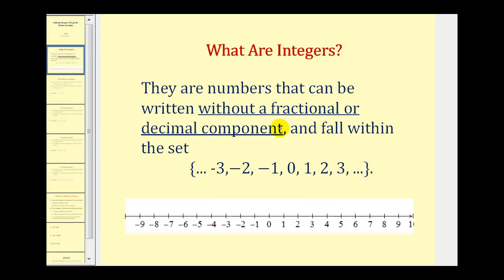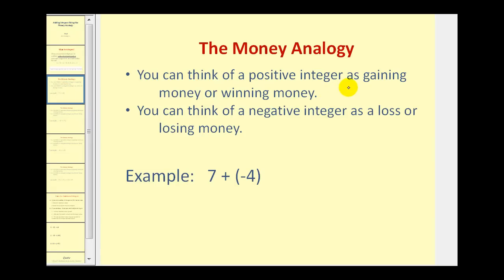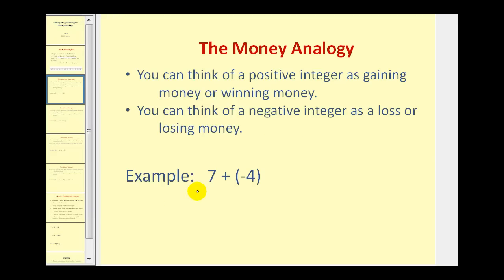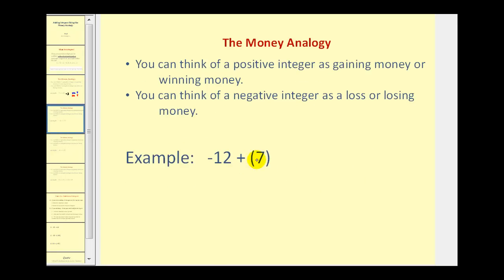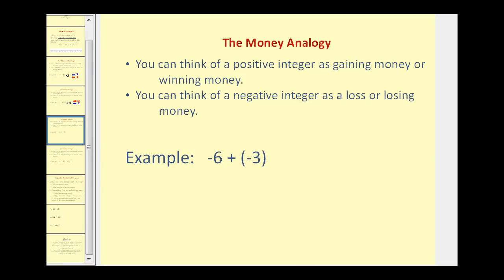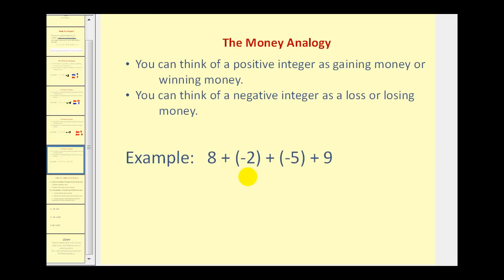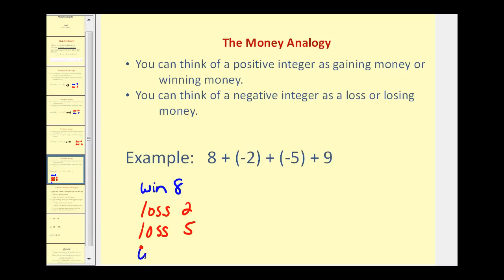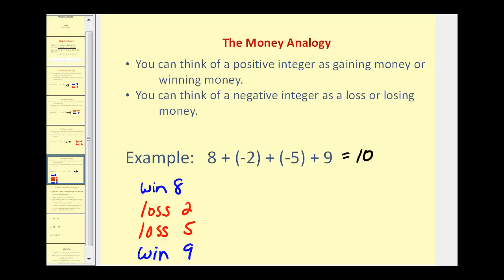Adding Integers Using a Money Analogy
This video explains how to add integers using a comparison to winning and losing money to help develop an intuitive understanding.